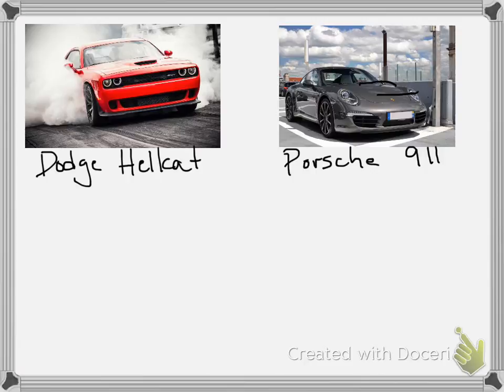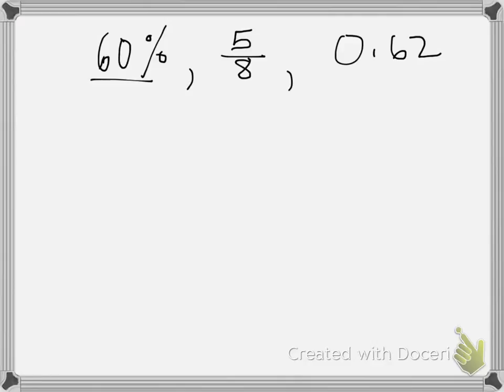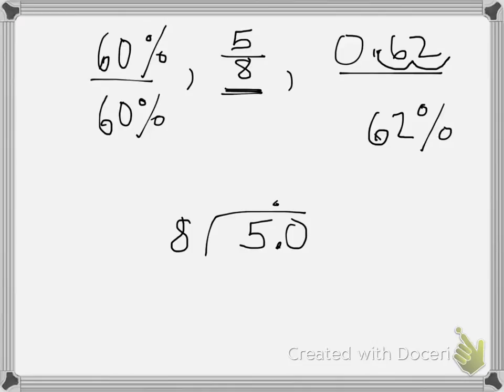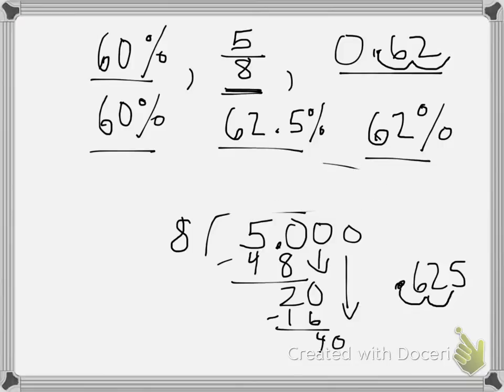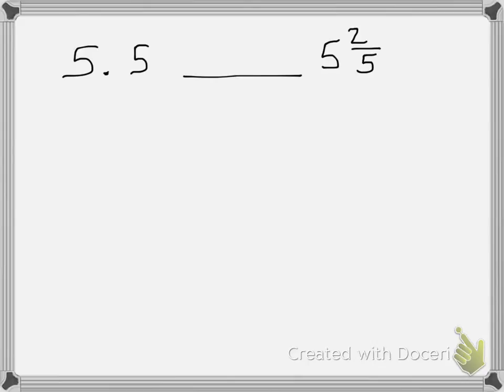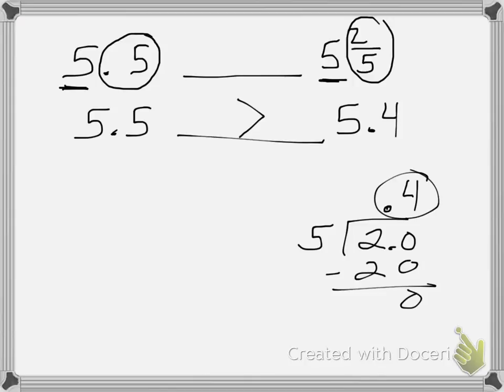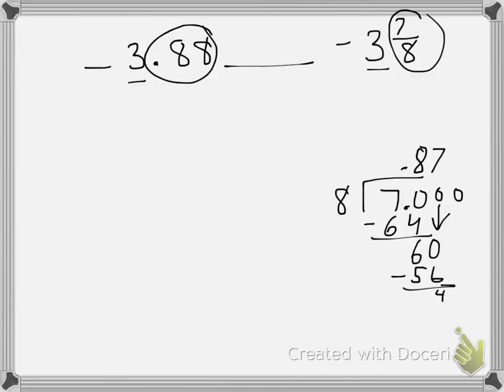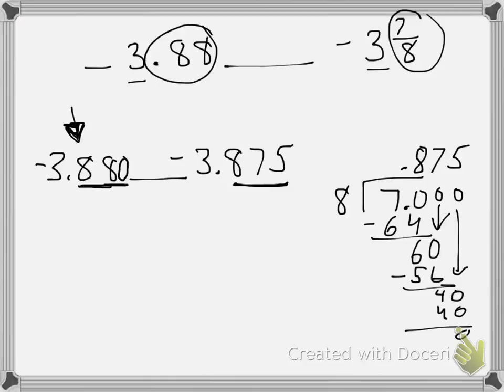Ordering Fractions and Decimals